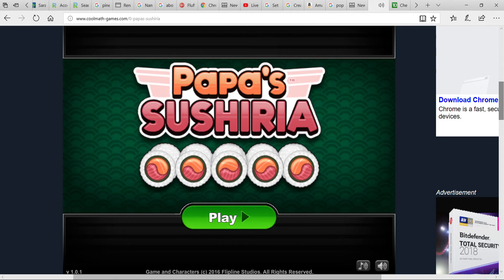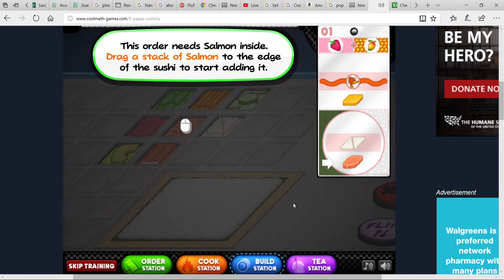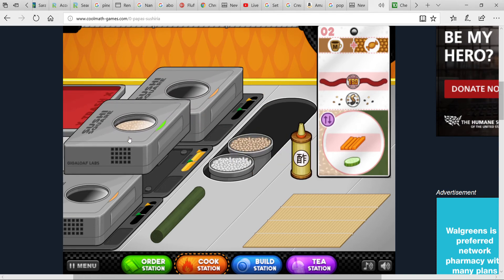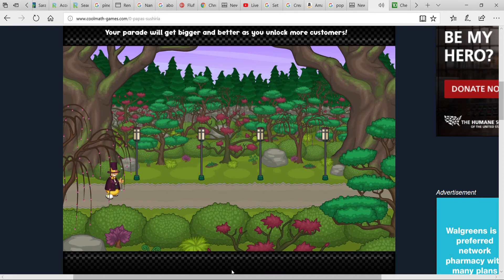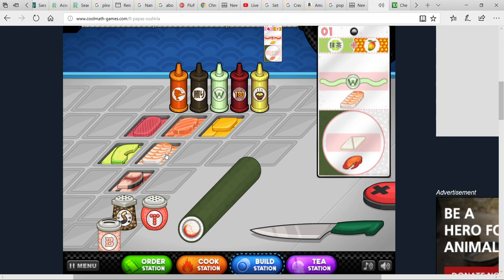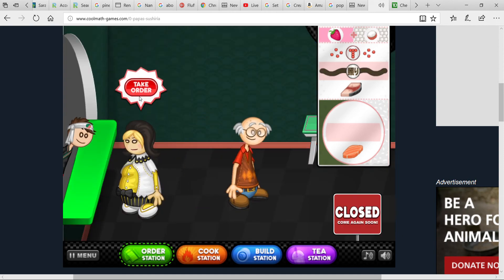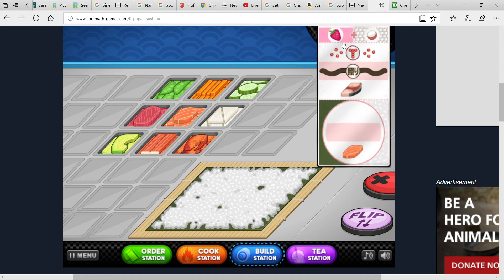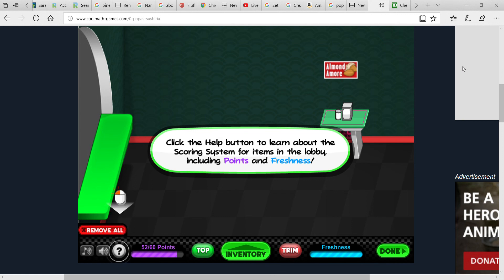Sushi Job?|Papas Sushiria ep 1!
2nd video